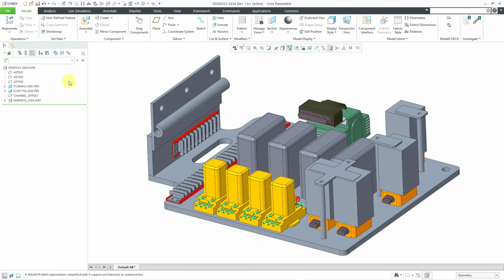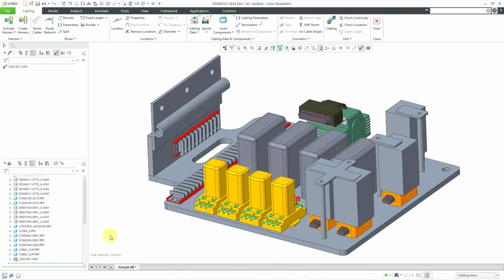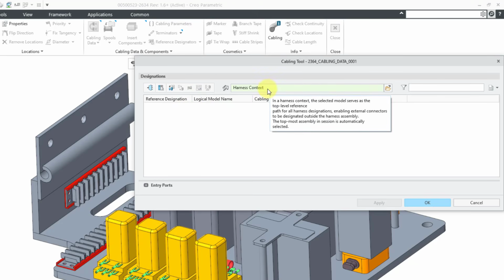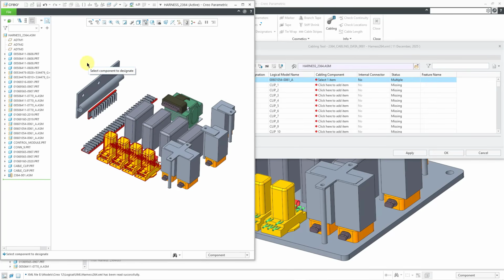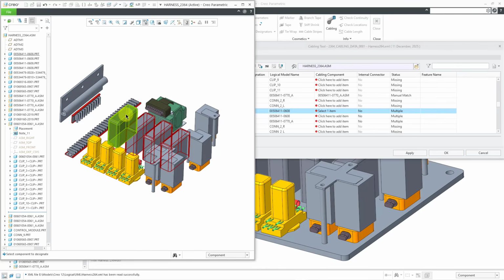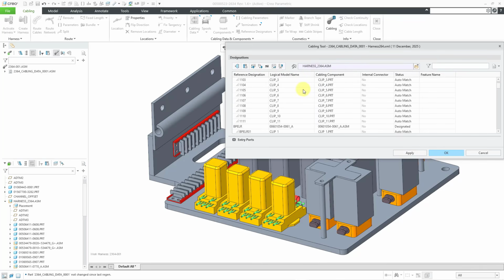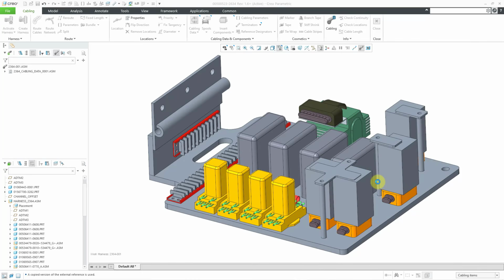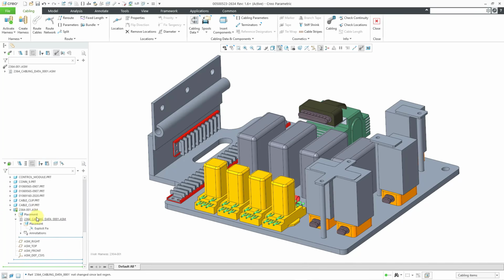Creo Parametric 12 - Import XML & Designate Components with New Cabling Harness Assemblies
This Creo Parametric 12 tutorial shows a test run of workflows with the new Cable Harness Assemblies. In this video, I create a new Cabling Data Object (CDO), import an XML file with logical references, and designate components.

Thanks,
Dave